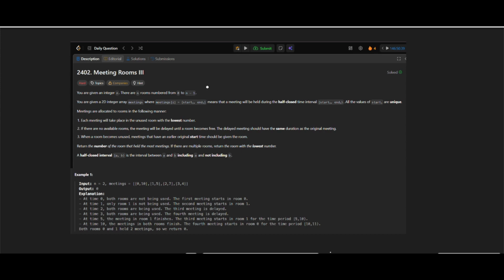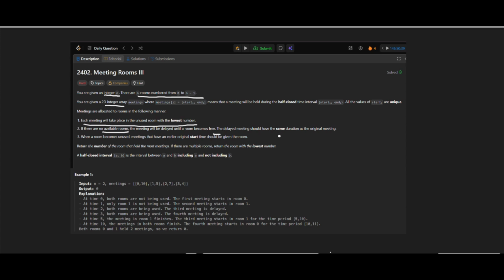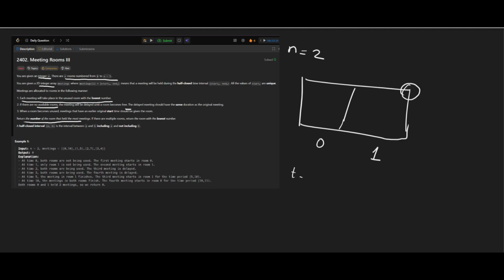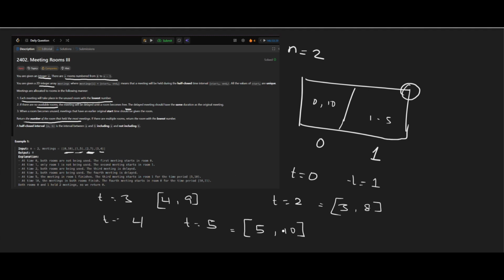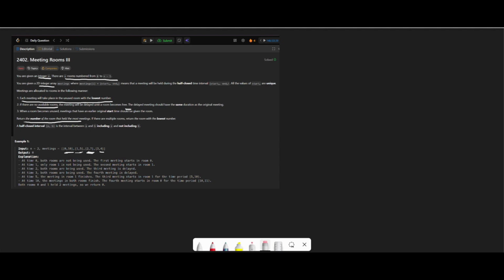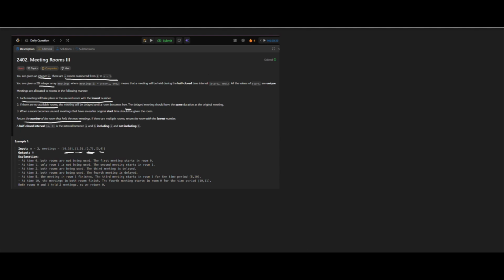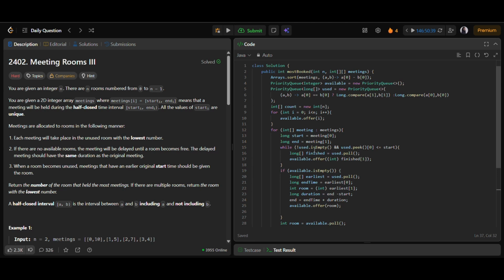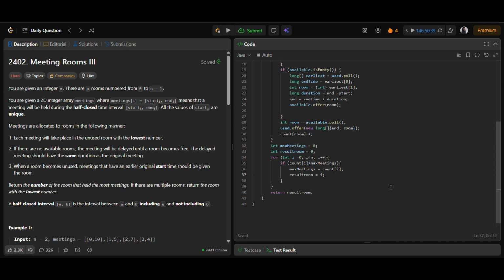2402. Meeting Rooms| Leetcode POTD